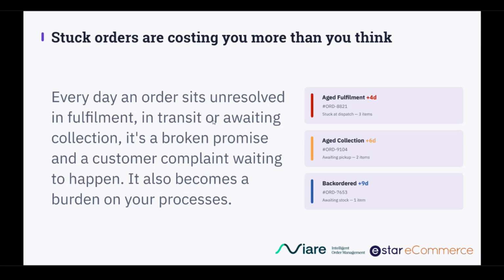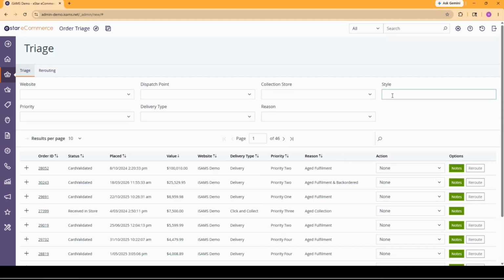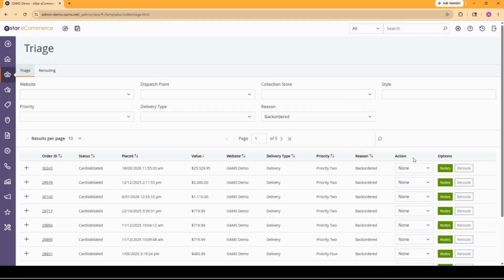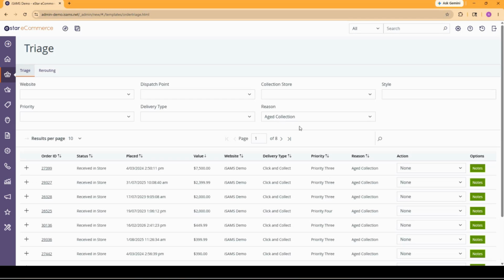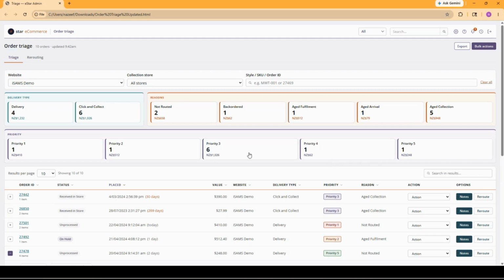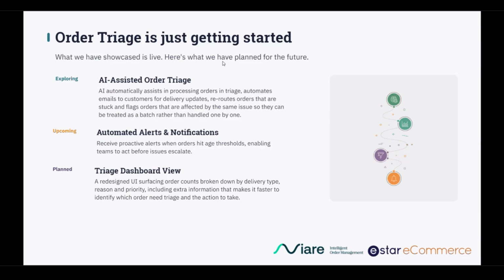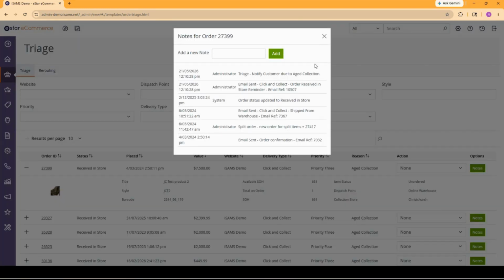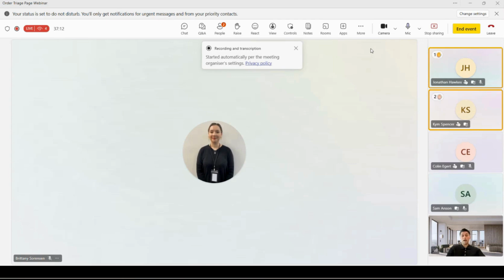Order Triage Page Webinar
Identify and resolve fulfilment bottlenecks before they impact your customers. Order Triage is a new tool that surfaces your most problematic orders, including aged fulfilment, aged arrivals, aged collections, and backorders, so your team can act quickly, clear bottlenecks, and prevent issues from escalating.